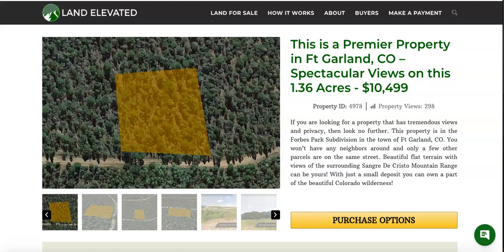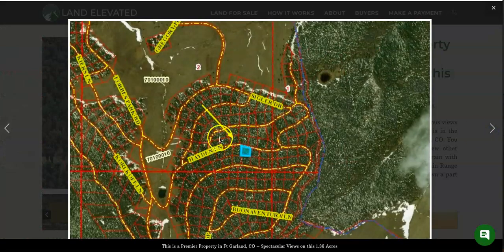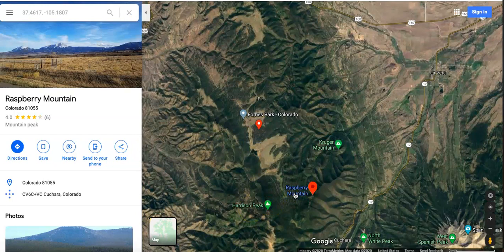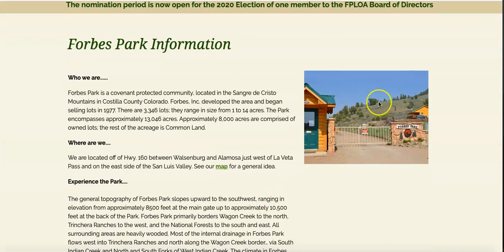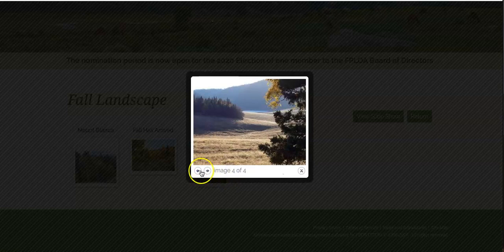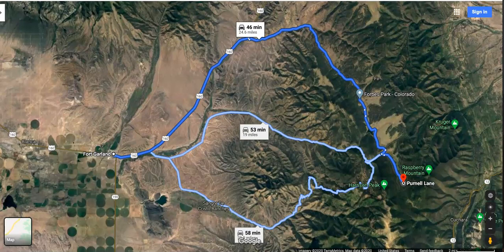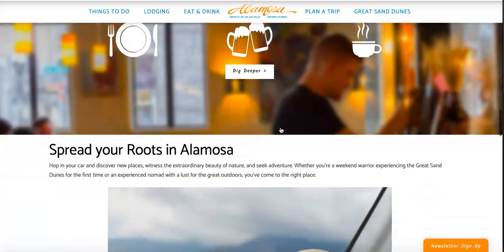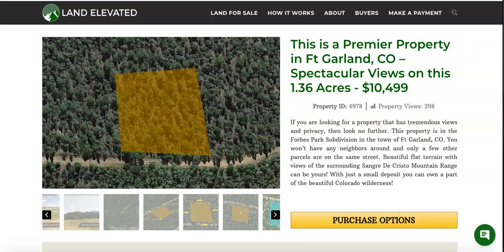1.36 Acres in Fort Garland, Colorado – Property ID 4978 - (RECENTLY SOLD!)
This property is just over 1 Acre (1.36 Acres) and is zoned for residential use.

Colorado | 1.36 Acres | Seller Financing Available

If you are looking for a property that has tremendous views and privacy, then look no further. This property is in the Forbes Park Subdivision in the town of Ft Garland, CO. You won’t have any neighbors around and only a few other parcels are on the same street. Beautiful flat terrain with views of the surrounding Sangre De Cristo Mountain Range can be yours! With just a small deposit you can own a part of the beautiful Colorado wilderness!

City: Fort Garland

State: Colorado

County: Costilla

GPS Coordinates: 37.4617, -105.1807

Acreage: 1.361

Shape: Rectangle

Slope:  Relatively flat

Elevation: 9,373 feet above sea level

Terrain: Forest

Access: Dirt

Legal access: Yes

Parcel Number (APN): 70122310

Annual Property Taxes: 146.00

HOA: Yes

HOA Dues: 21.25 (Monthly)

Subdivision: Forbes Park

Time Limit to Build: No time limit to build

Zoning Designation: Estate Residential

Land for Sale in Colorado with Owner Financing